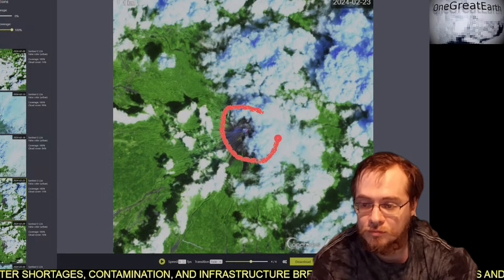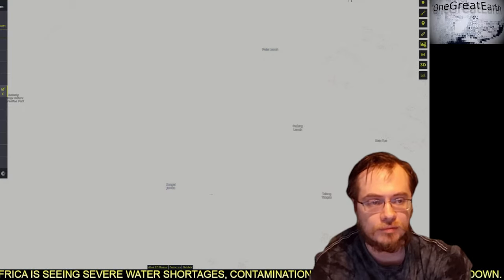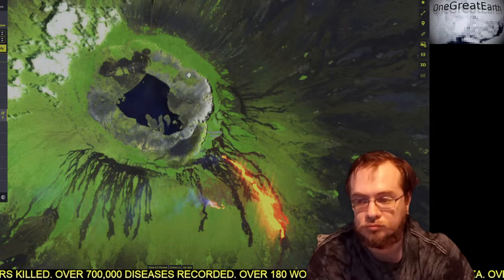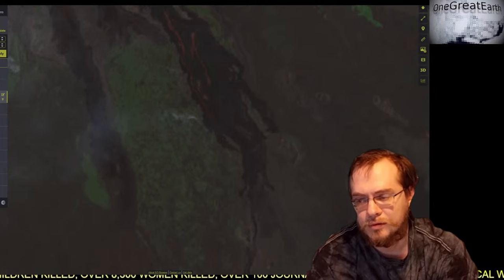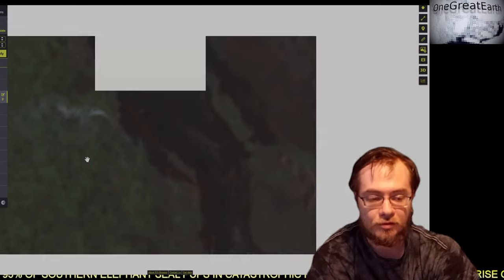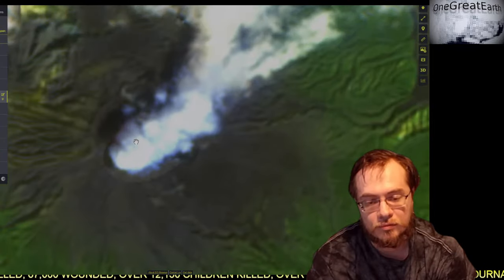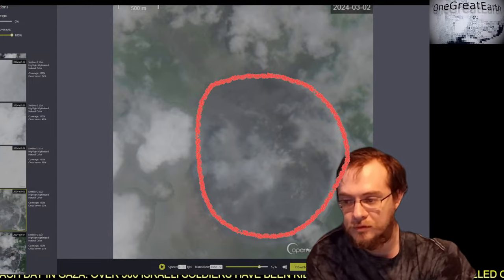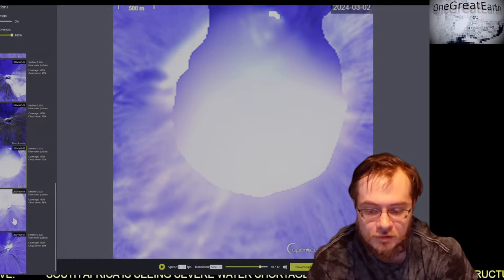Volcanoes are engines of climate change. Let's look at some of them.